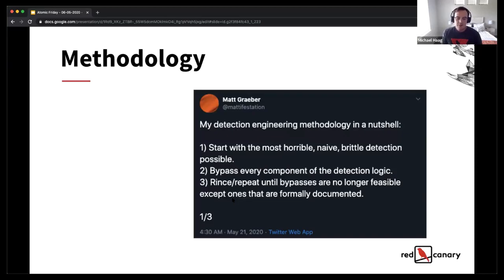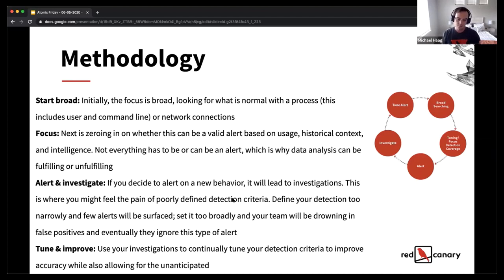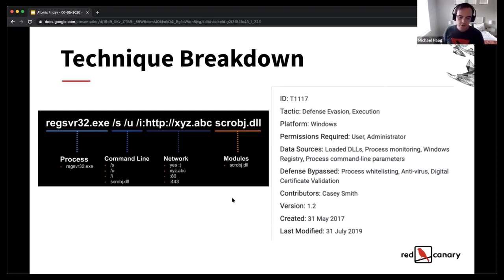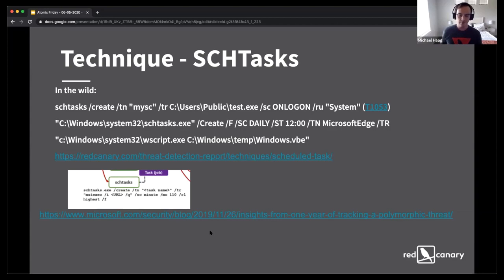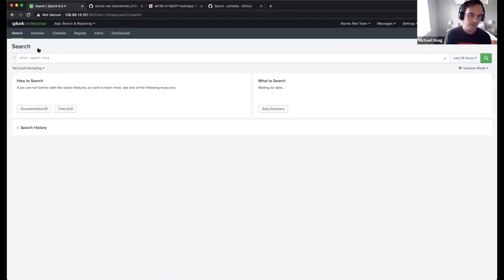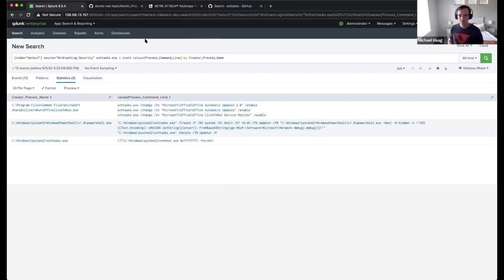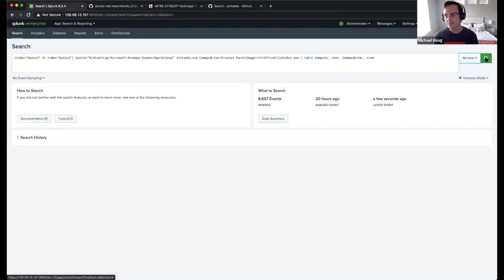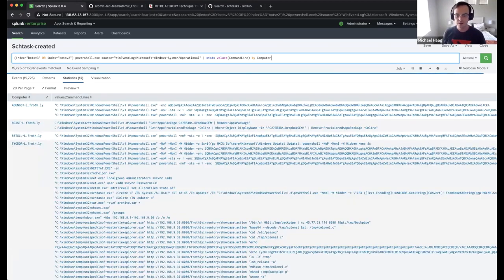Atomic Friday: Data Sources and Visibility (June 2020)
In this session of Atomic Friday, we dive into detection methodologies and walk through live demos using Splunk.

Questions? Join us in Slack to talk to the atomic community and get links to the resources mentioned on the call

To attend the next Atomic Friday live, join our invitation list